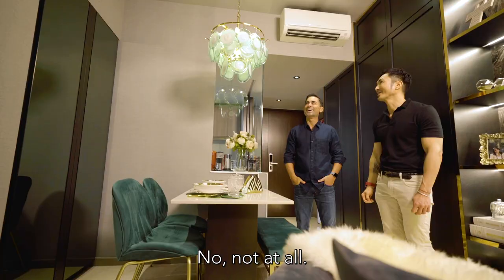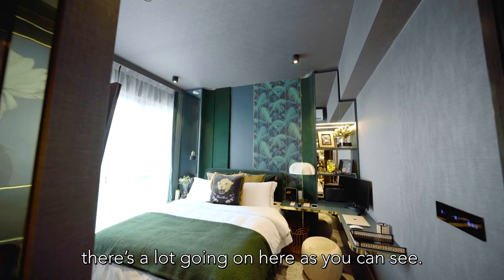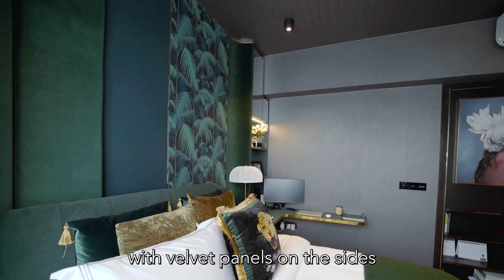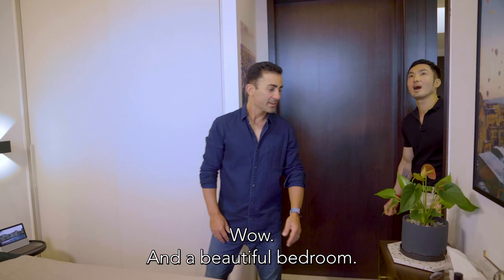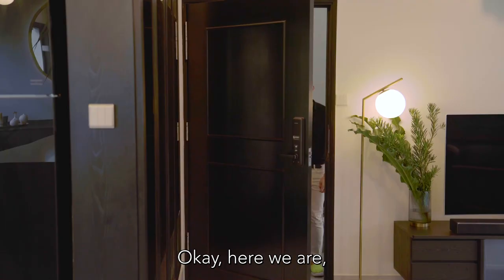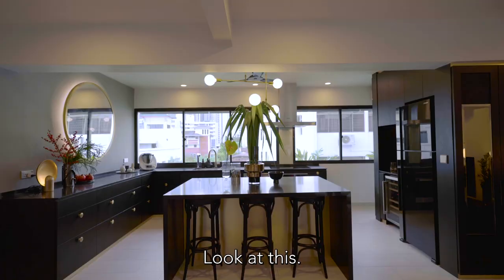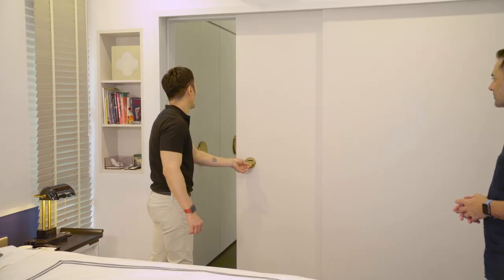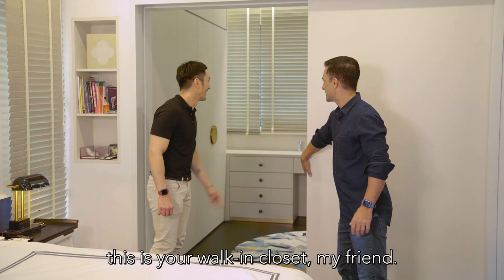Chic & Cosy Trailer Ep 4 - A Place of My Own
46-year-old bachelor Remus is looking for a pad he can call his own. With a classy and modern design in mind, he's searching for a micro man cave with enough space to entertain and host his friends.

New episodes out every Wednesday on Channel 5 at 930pm.

ADDRESS
Left Profile | Huat Films
18 Howard Road #09-05 Novelty BizCentre
Singapore 369585